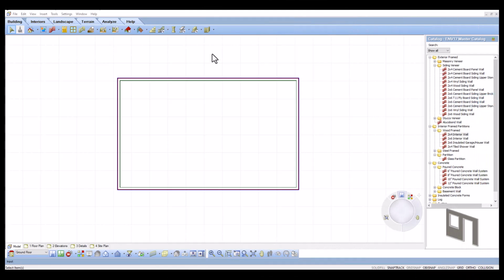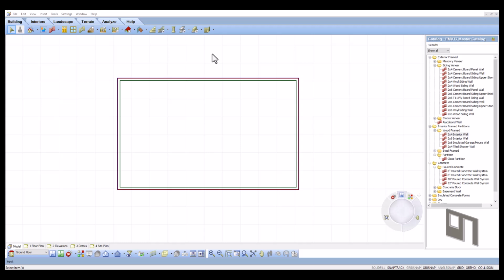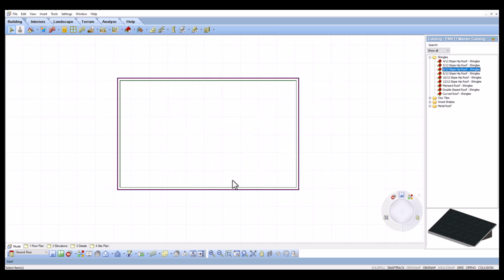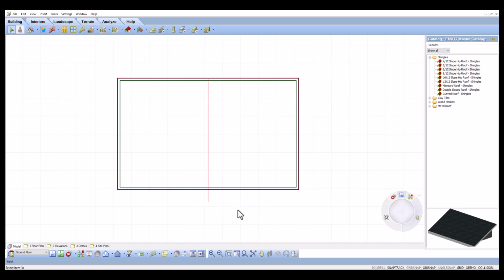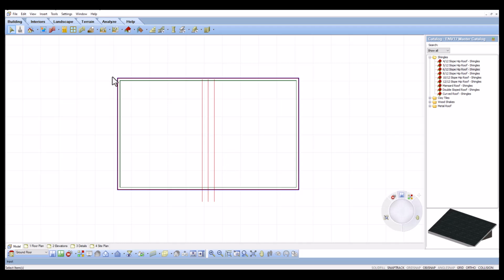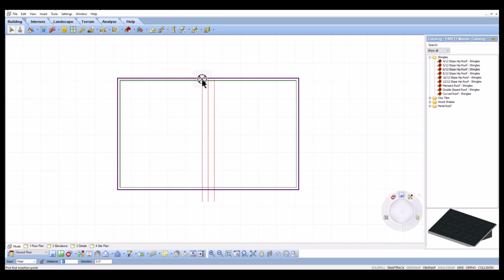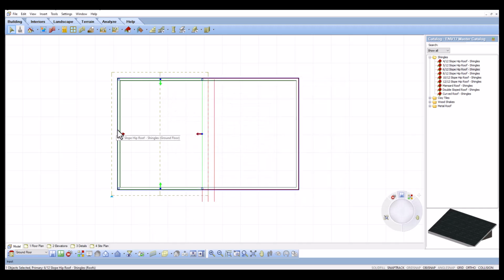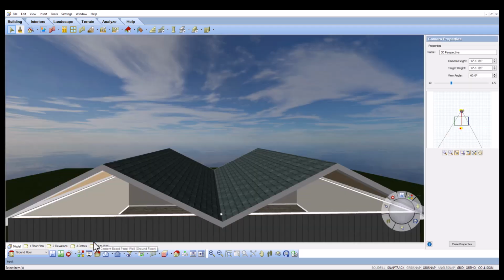Tech Tip - Parallel Gable Roof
In this Tool Tip learn how to create a parallel gable roof using the roof by picking points command.